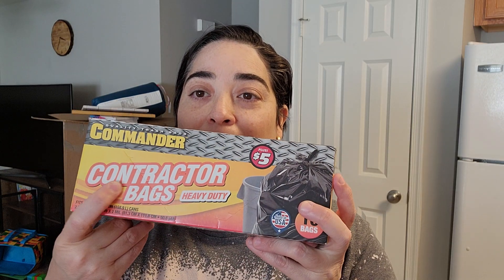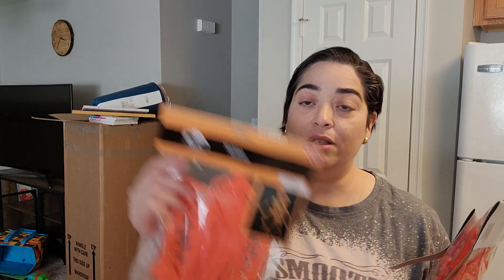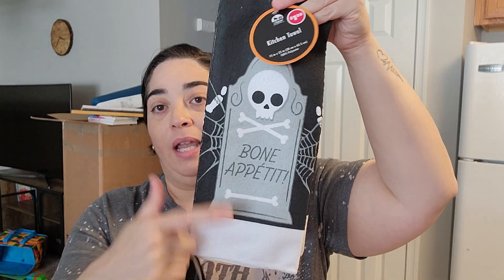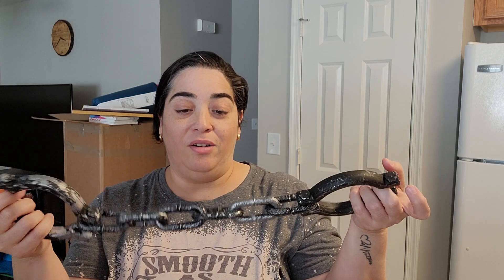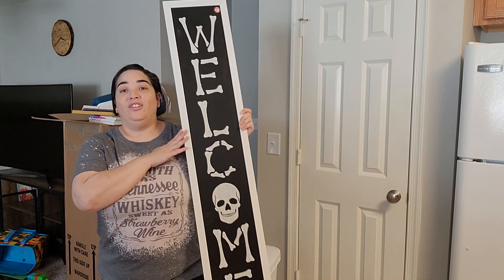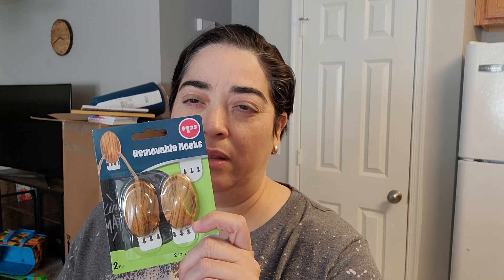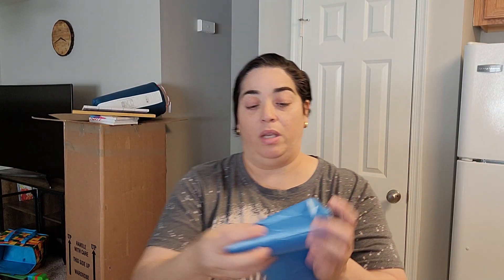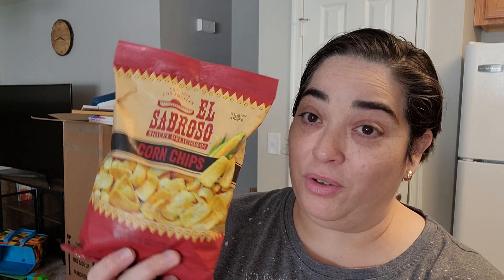Dollar Tree Finds! Halloween decor!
Nayli's Recording Equipment:
Selfie stick Tripod
Editor: Power Director 19 &  CapCut App

My channel is focused on making quality content for adults. However, I intend to always create family-friendly, safe content for the entire family to watch together.